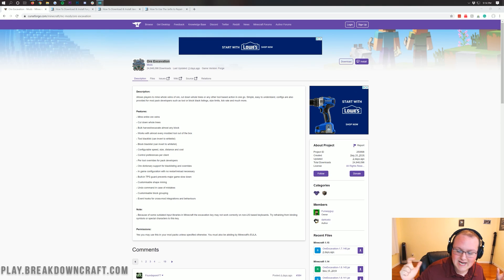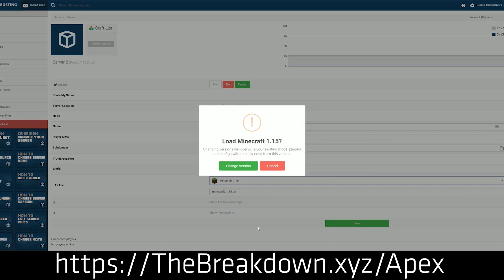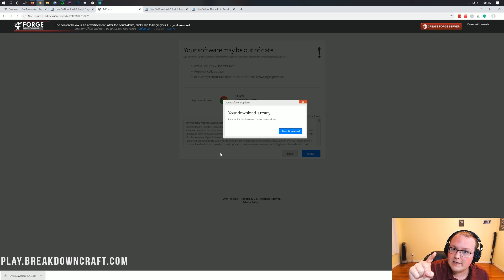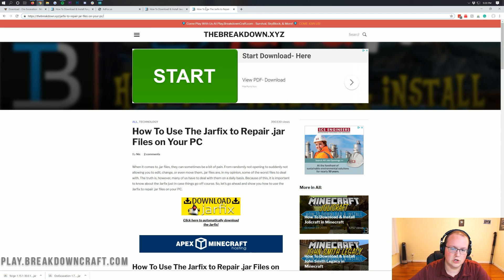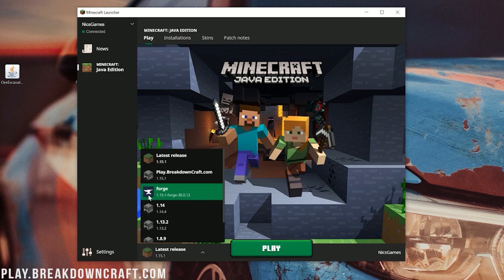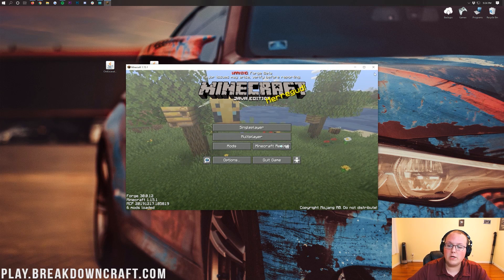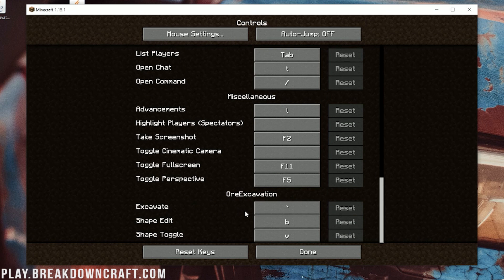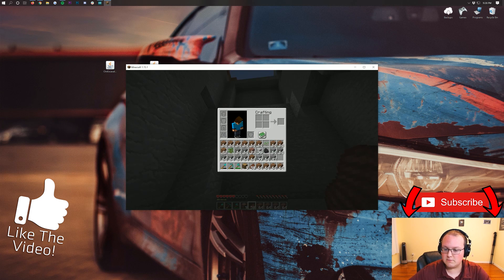How To Download & Install VeinMiner in Minecraft 1.15.1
In this video, I show you exactly how to download and install VeinMiner in Minecraft 1.15.1. From where you need to go in order to download VeinMiner to how you can install VeinMiner in Minecraft 1.15.1., we cover it all in this video. In actuality, we are going to be installing the Ore Excavation mod for Minecraft 1.15.1 as VeinMiner has not updated, but Ore Excavation does everything VeinMiner does all in 1.15.1!

About this video: This video is our step-by-step guide teaching you exactly how to download and install VeinMiner in Minecraft 1.15.1. What is VeinMiner? Well, it allows you to mine entier veins of ores my simply click a button and mining it. You don't have to worry about anything else but collecting the ores. It even works with things like dirt, grass, stone, and trees. That means it makes clearing huge areas super easy in Minecraft 1.15.1, and you can even chop down entire trees by holding a button and mining one block!

Luckily, we are going to be showing you everything from where to download VeinMiner for Minecraft 1.15.1 to how you can install VeinMiner in Minecraft 1.15.1. We aren't actually even installing the VeinMiner mod. We are installing the Ore Excavation mod in Minecraft 1.15.1. This is because VeinMiner hasn't updated to 1.15.1, but Ore Excavation has and it does everything VeinMiner does with even more customization options! Thus, without any more delay, here is how to get VeinMiner in Minecraft 1.15.1!

Before you can add VeinMiner to Minecraft, you will need to download and install Forge for Minecraft 1.15.1. Luckily, we have an in-depth tutorial on doing just that linked in the description above. Once you are there, go through that tutorial, get Forge, and we can then install VeinMiner for 1.15.1!

Once you have Forge, we can download VeinMiner for Minecraft 1.15.1. In doing this, we are actually going to be downloading Ore Excavation. Once you are there, scroll down a bit and look at the right-hand sidebar. here, you will see a 'Minecraft 1.15' section. Click the purple download button to the right of the first version under this section. Your download will the begin. You will need to keep it on Google Chrome and save it on Mozilla Firefox.

After your mod is downloaded, it is time to install VeinMiner in Minecraft 1.15.1. To do this, open up your Forge version of Minecraft 1.15.1. Then, click on the 'mods' tab from the Minecraft main menu. Then, click the 'open mods folder' button in the bottom right of this screen. Your mods folder will open up. Now, all you need to in order to install VeinMiner in Minecraft 1.15.1 is drag-and-drop the Ore Excavation mod into this mods folder. Once you do this, close out of Minecraft, and reopen it making sure that you are playing your Forge version.

At this point, VeinMiner will activate in Minecraft 1.15.1! If you have any questions about getting VeinMiner to Minecraft 1.15.1, please let us know in the comment section down below, and be sure to give this video a thumbs up and subscribe to the channel if we did help you download and install VeinMiner in Minecraft 1.15.1. It really helps us out, and it means a ton to me. Thank you very, very much in advance!